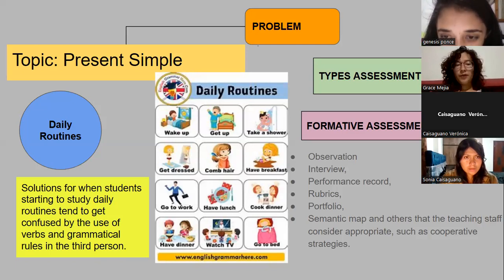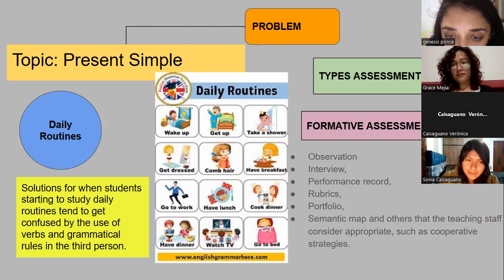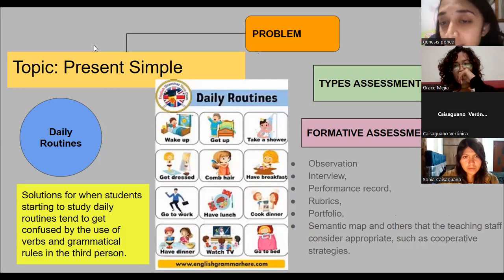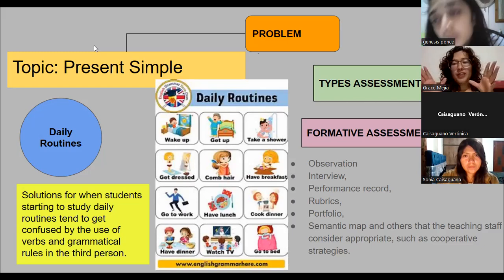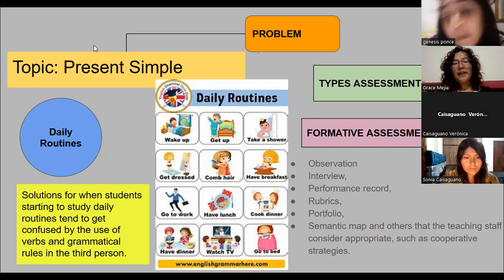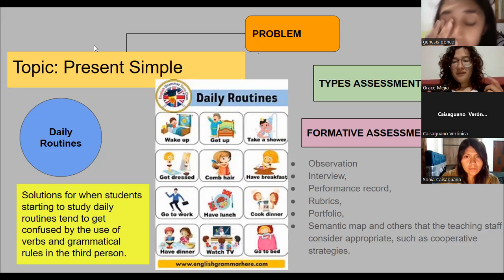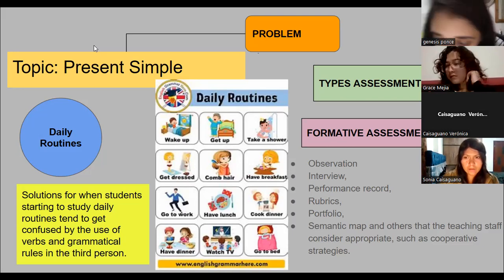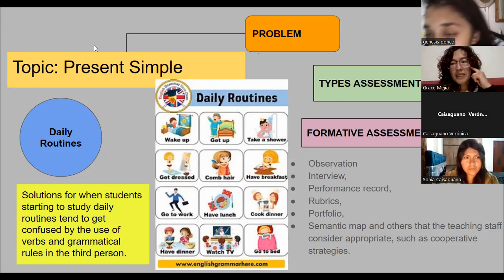Work Group: FORMATIVE ASSESSMENT